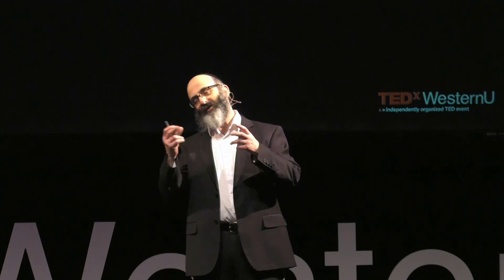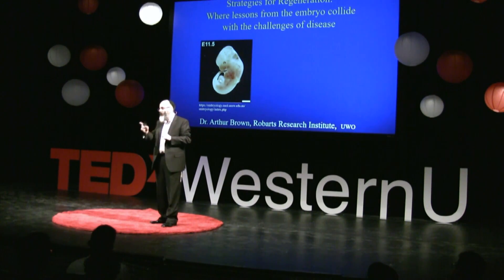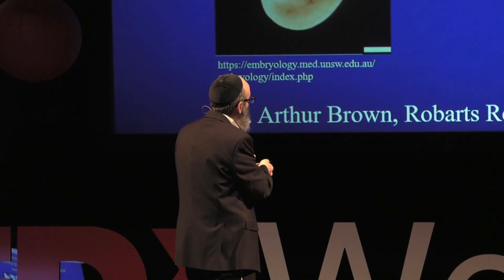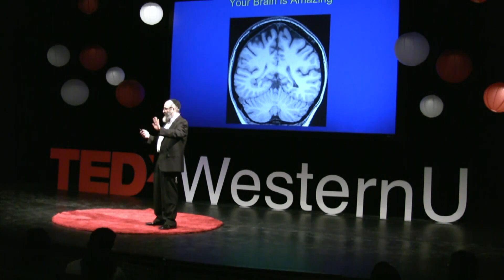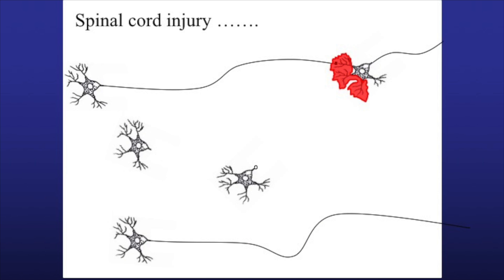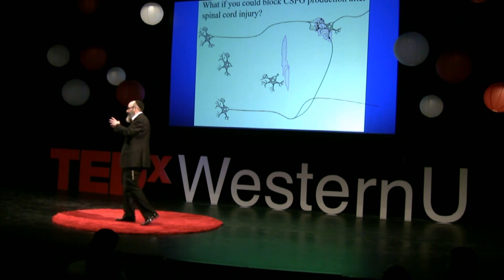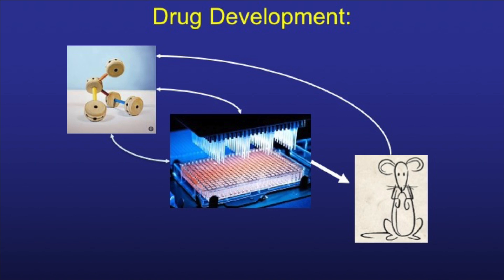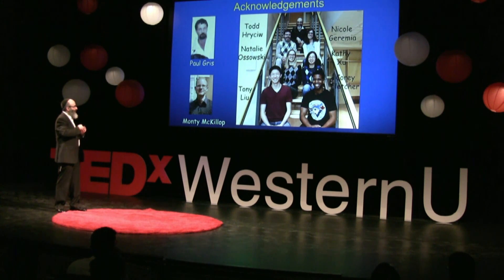Strategies for Regeneration | Arthur Brown | TEDxWesternU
Dr. Brown will guide a discussion of how the brain is naturally able to recover from damage through the process of neuroplasticity - the ability to rewire circuits, so as to compensate for lost function. Further delving in to his research, Dr. Brown will discuss how the brain wires in the embryo have helped in developing a strategy to treat spinal cord injury and stroke. Dr. Arthur Brown has a long-standing interest in neurodevelopment and regeneration and has trained at the Samuel Lunenfeld Research Institute in Toronto and the Salk Institute in San Diego. He has made the conscious decision to combine his interests in neurodevelopment with spinal cord regeneration therapies. He has received the Premiers Research Excellence Award and the New Investigators Award from the Heart and Stroke Foundation. This talk was given at a TEDx event using the TED conference format but independently organized by a local community.